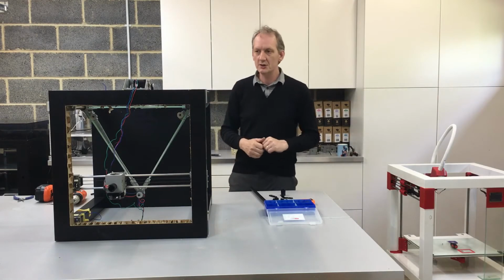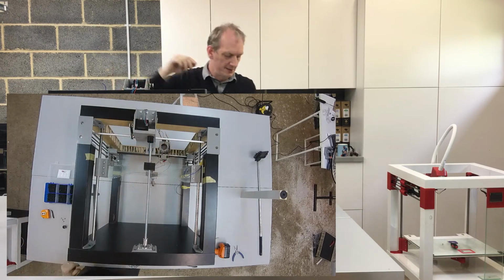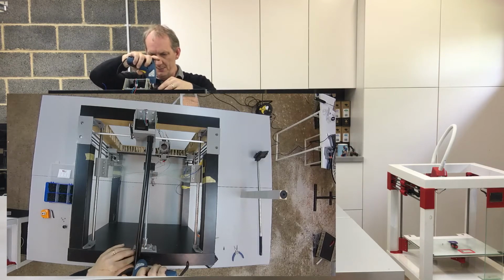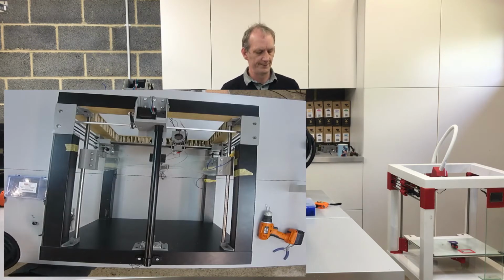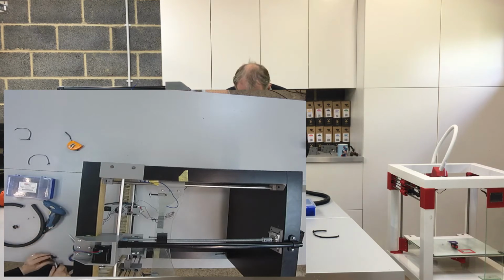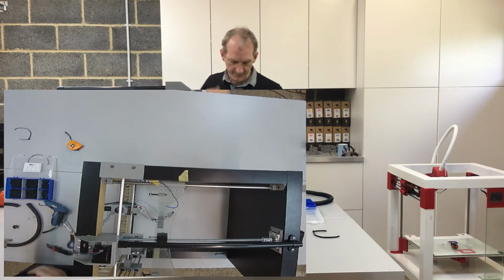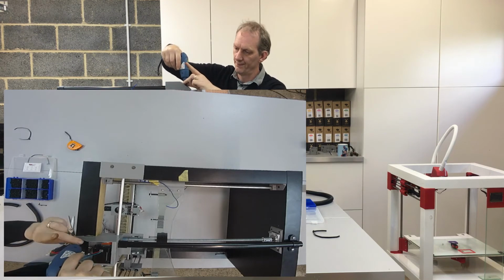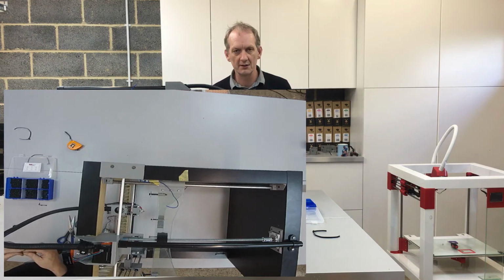Printtable Ikea Hack Conduit Build Sequence 17